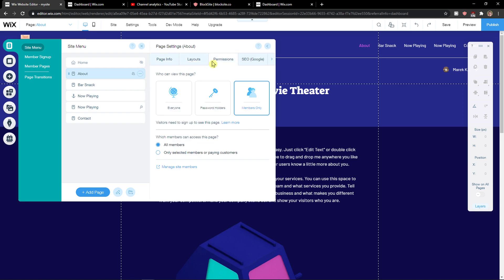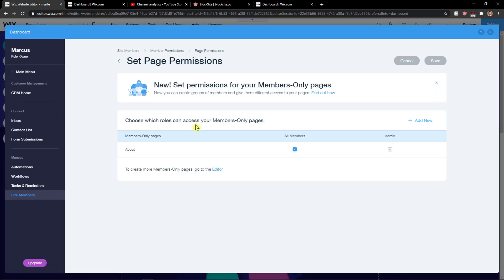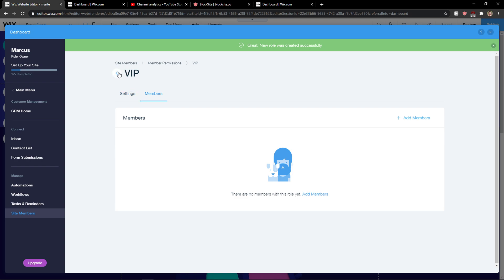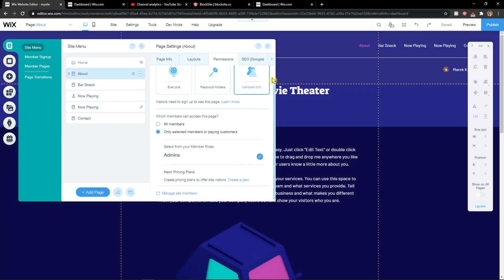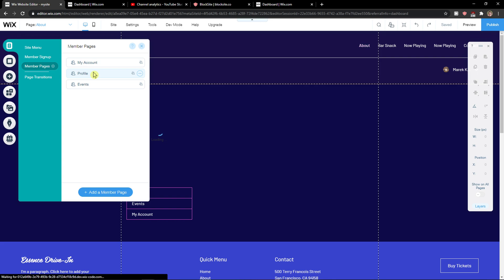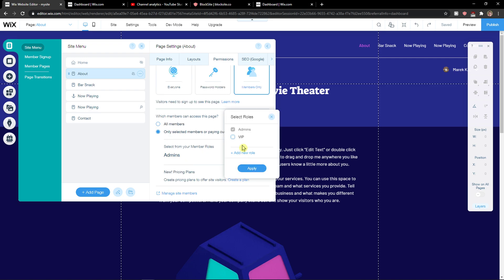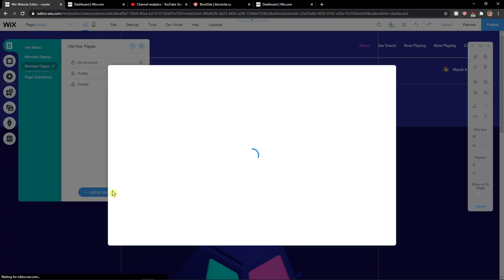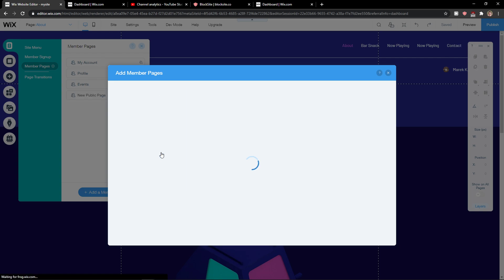How To Create Members page in Wix